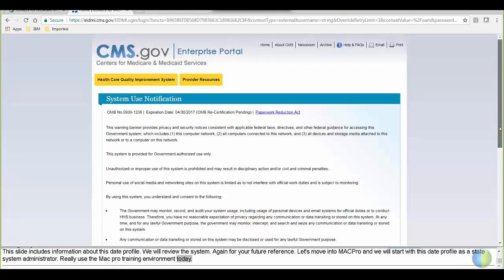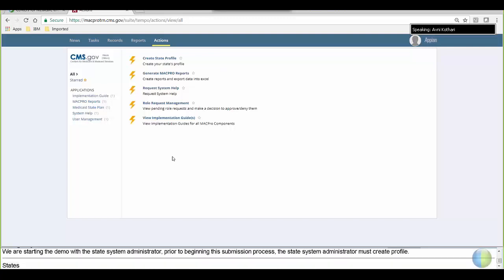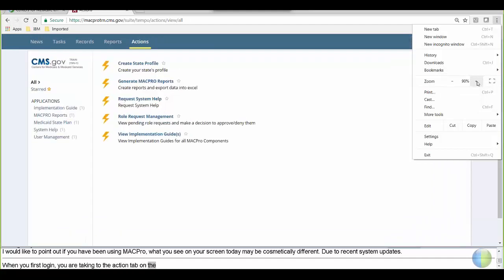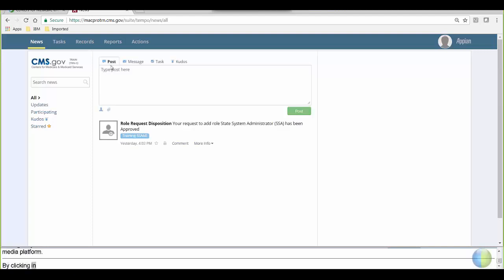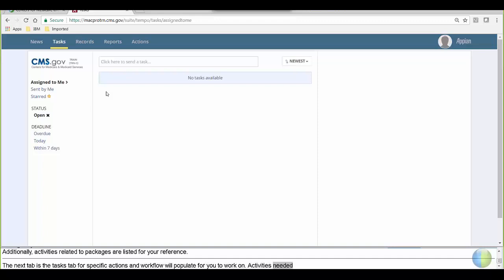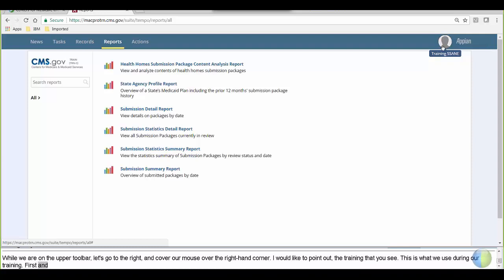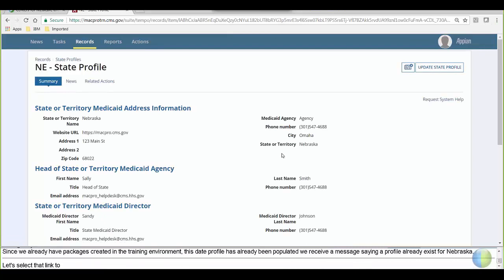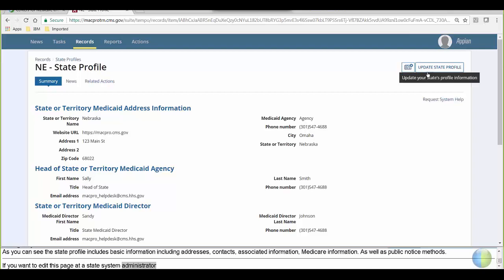Pt 2: Creating State Profile (SSA)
The State System Administrator (SSA) process for creating the State Profile in MACPro.